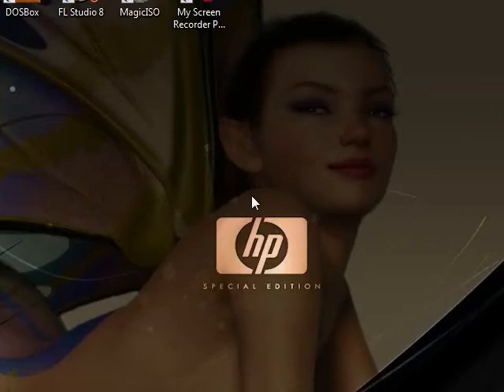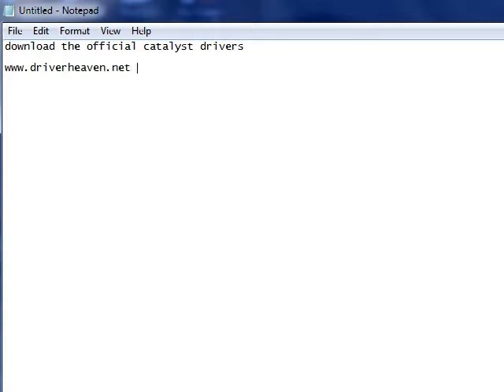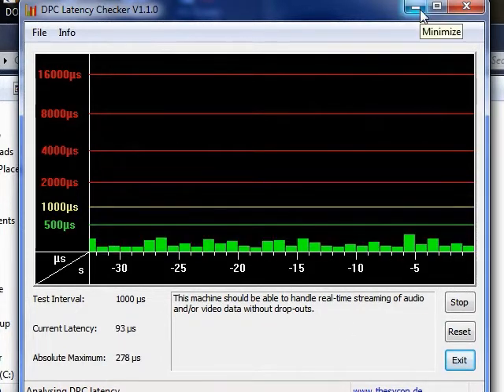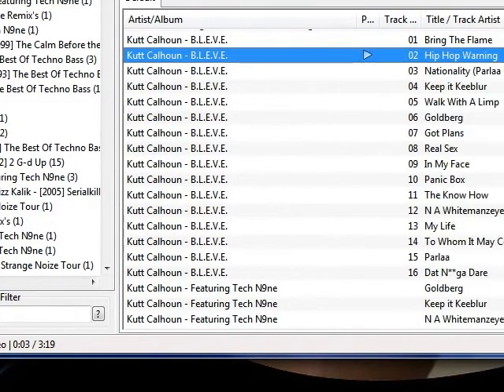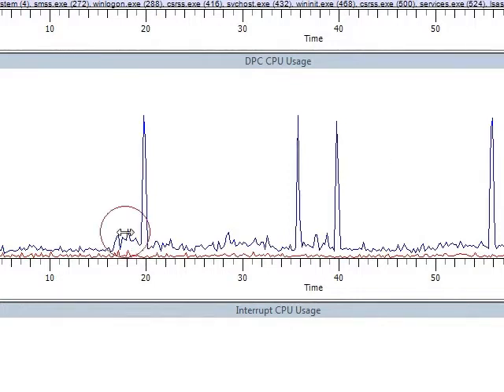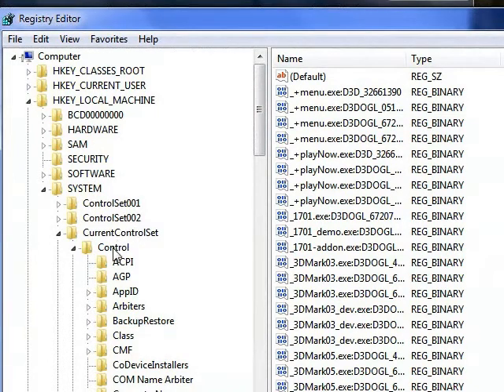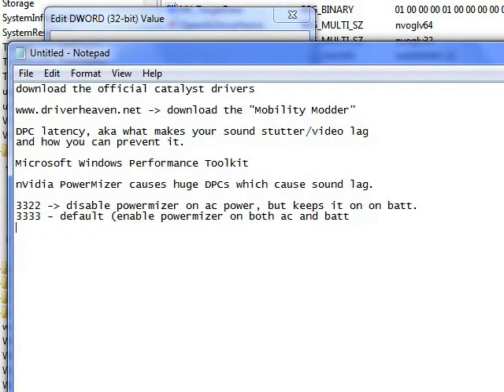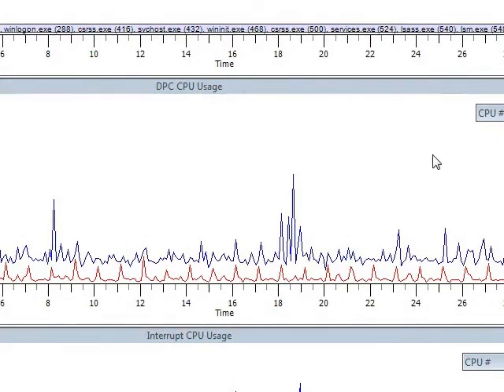Pimp your laptop part 2 - DPC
I promised, i deliver.

Simple description of DPCs: Think of them as a bunch of workers building a car. If one of them is late with their part, the other ones have to wait and the release date of the car is delayed. In a multitasking computer system that means ANY process requiring a DPC is delayed until the previous one completes. If one is taking up too much time all others have to wait. Thus long DPC calls translate to audio and video stutters, and that's why they must be avoided.